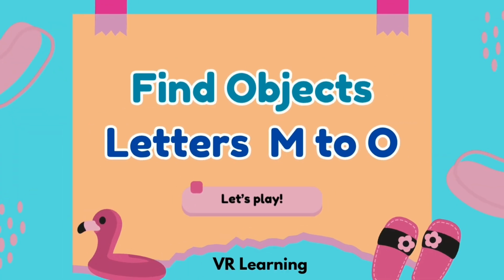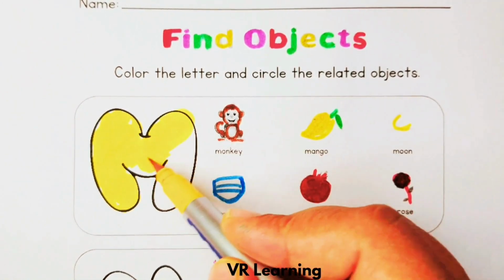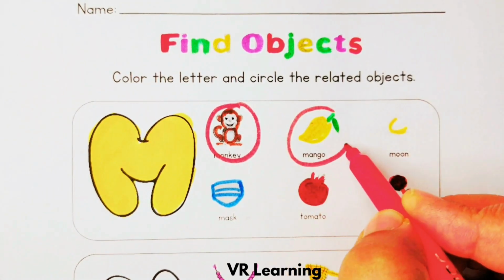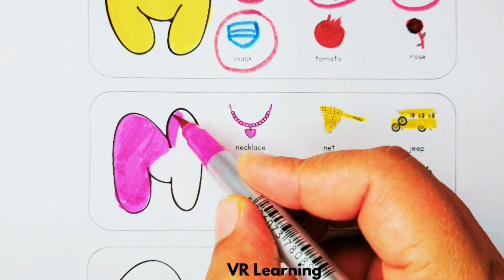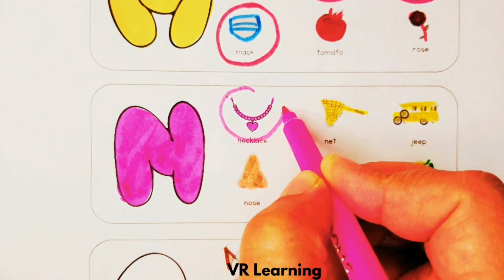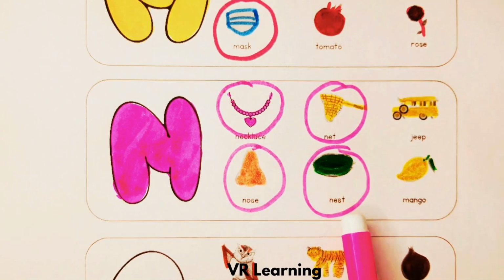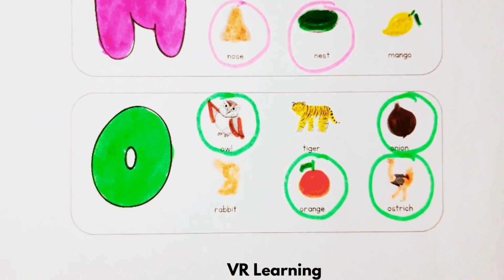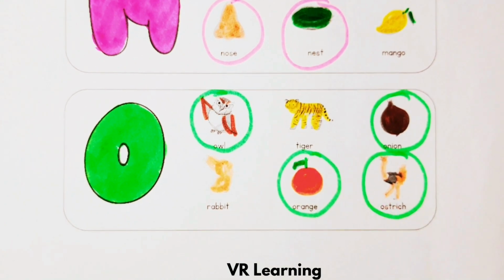Find objects from letters MNO || learning alphabets objects for kids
Find Objects from Alphabet MNO || learning objects for kids || Find objects fun activity.